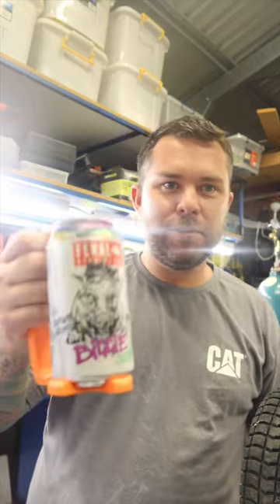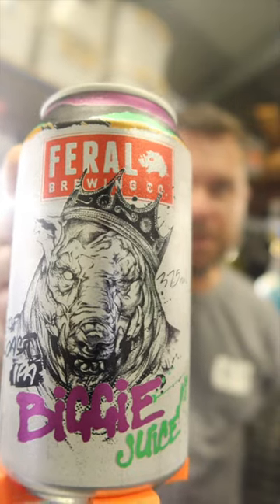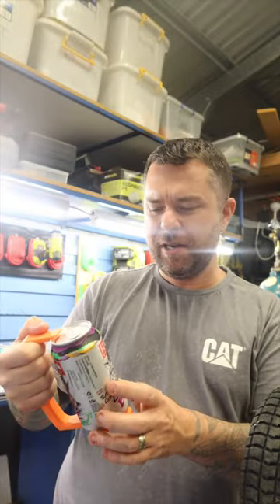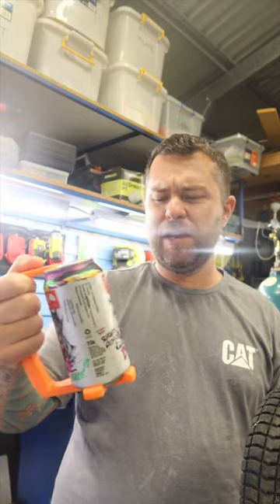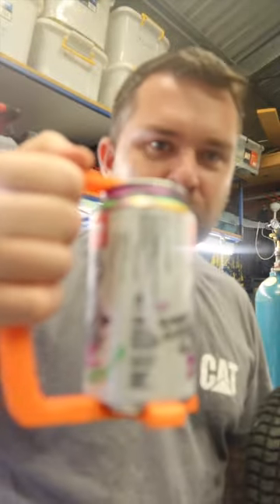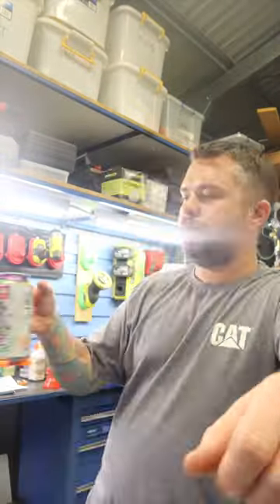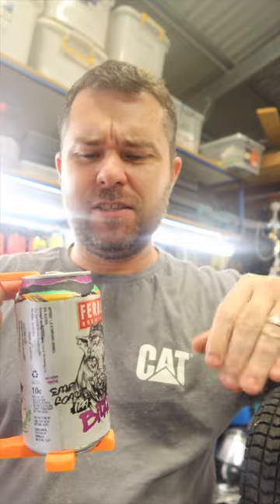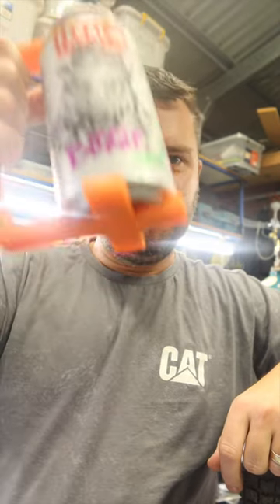Feral Brewing Co Biggie Juice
Day dreaming in a cloud of haze, this East Coast IPA is intentionally left cloudy, creating a creamy mouthfeel. Teaming with punchy tropical hop aromas, full of apricot, peaches and passionfruit. This is as notoriously juicy as it gets.